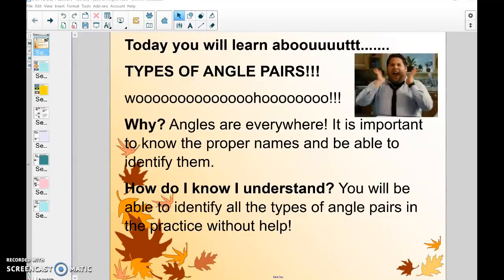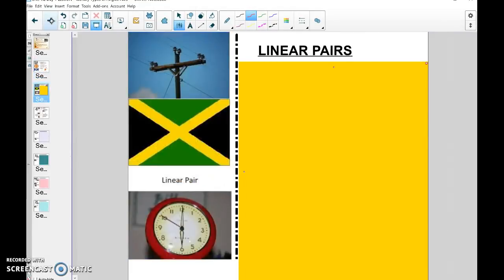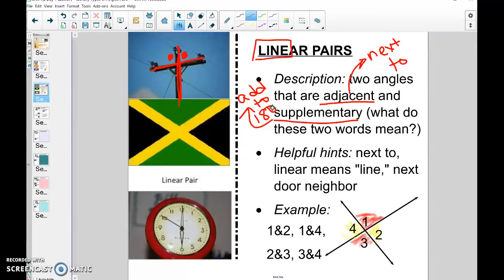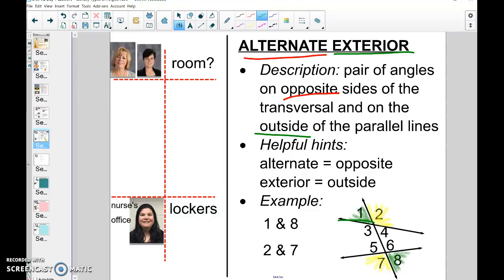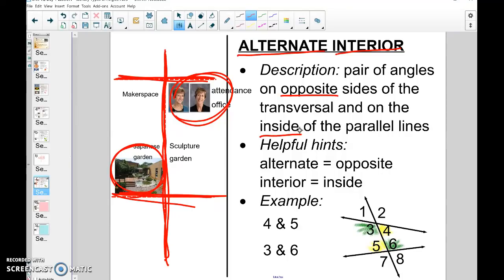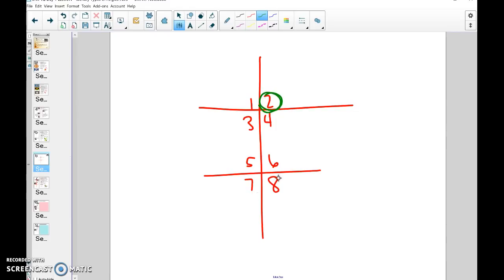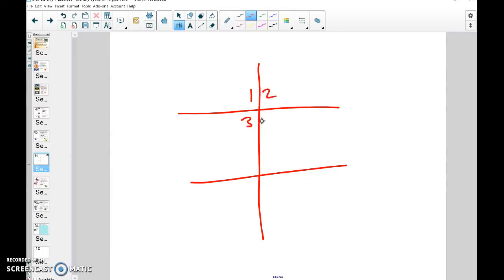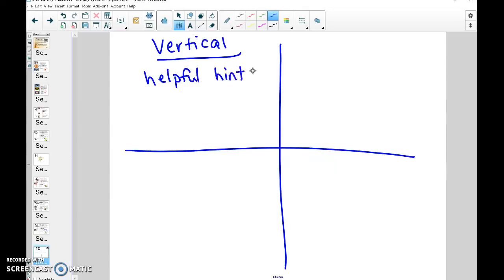(17-18) Unit 1.2 Day 1 - Identify Angle Pairs